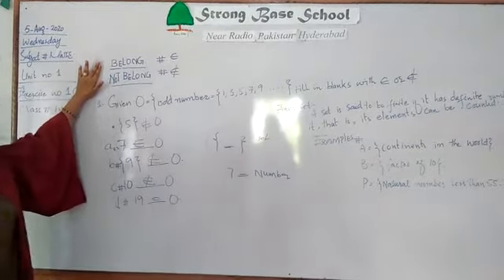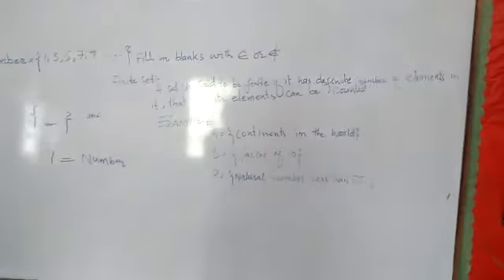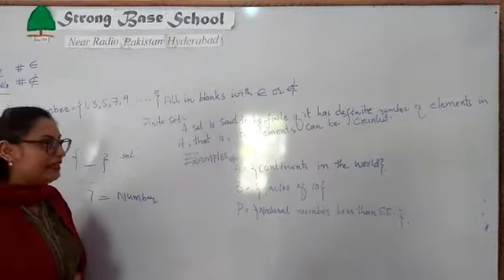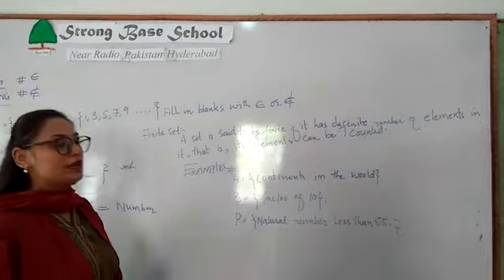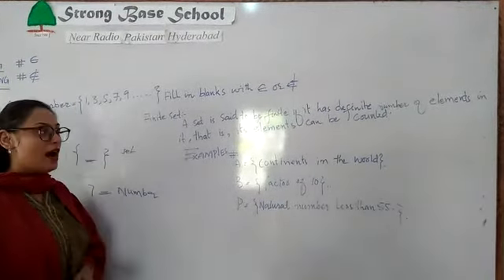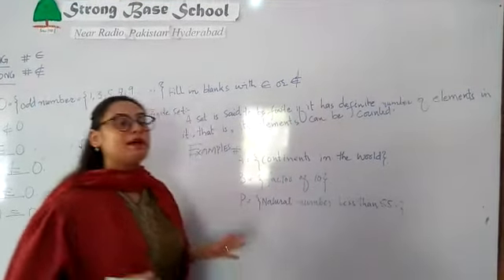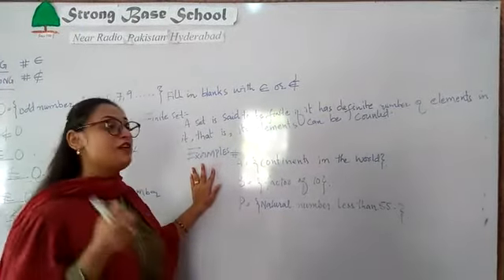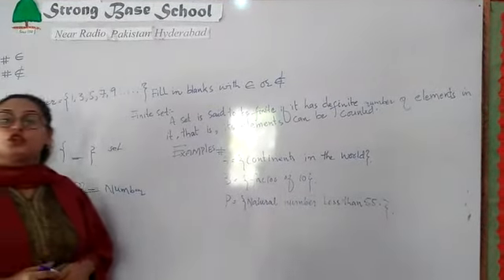Class VI Math Topic Set Ex:1 C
Strong Base School
Near Radio Pakistan Hyderabad Sindh